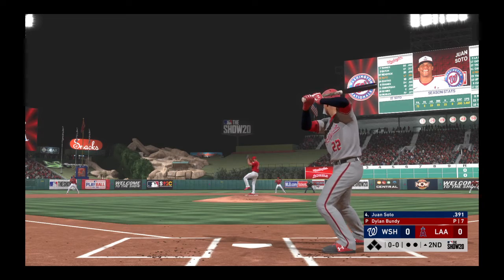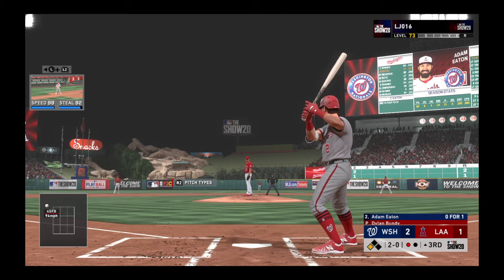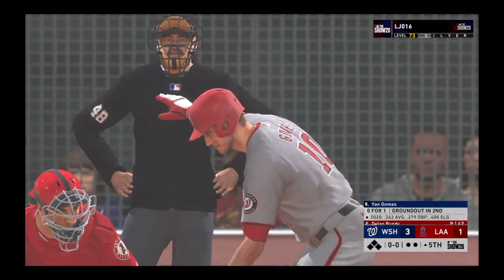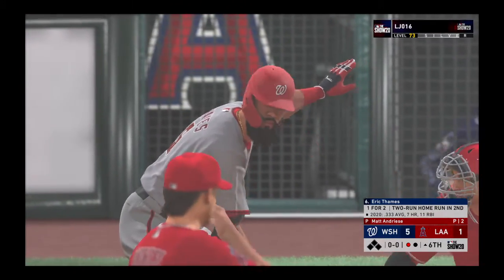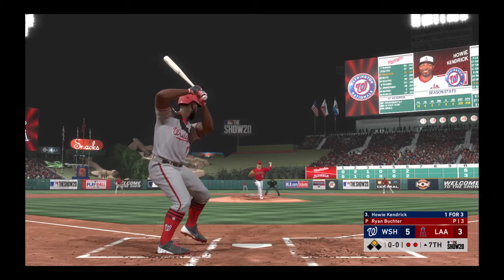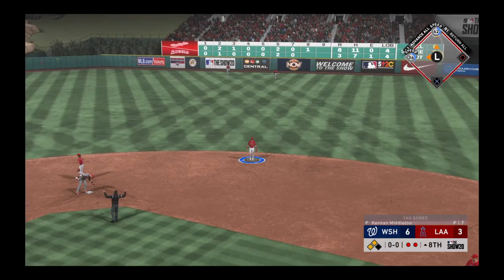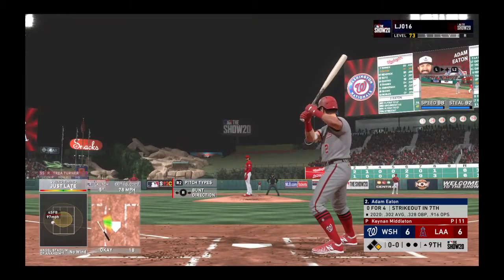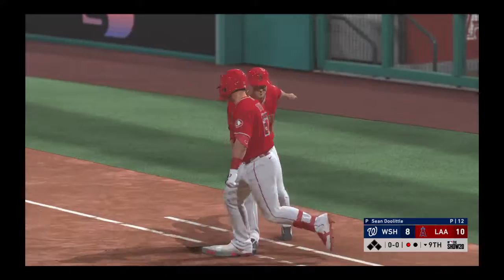World Series game 4 Nationals @ Angels (3-0)